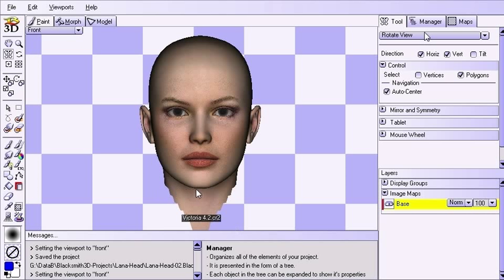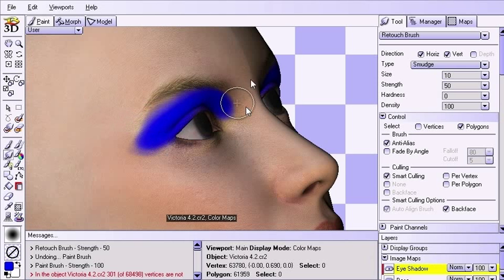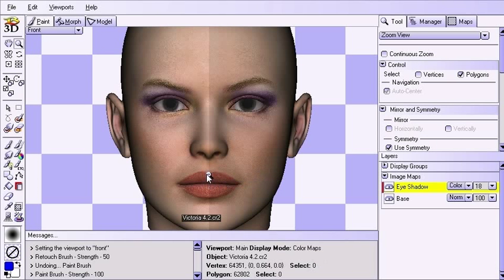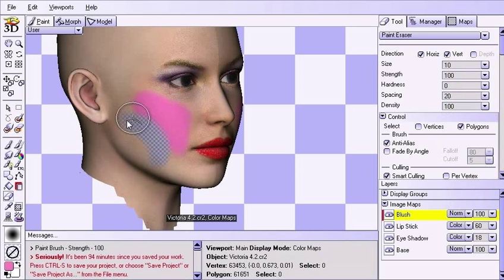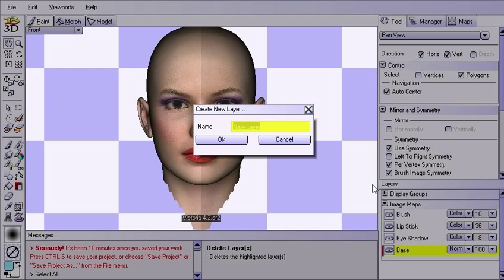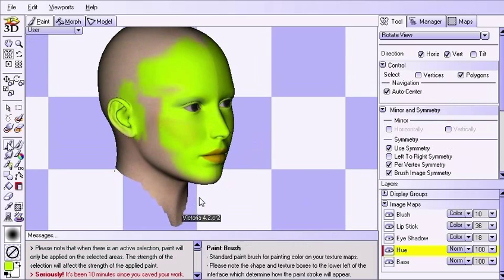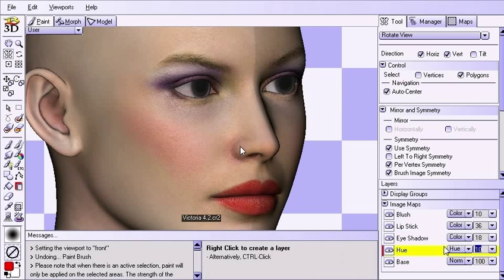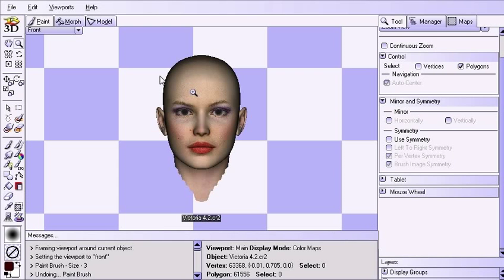Introduction to Image Layers